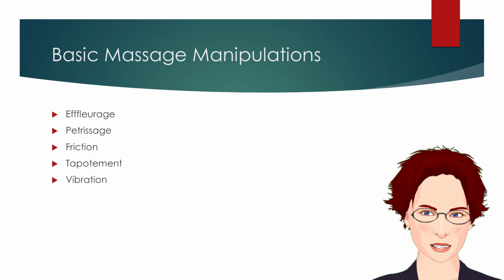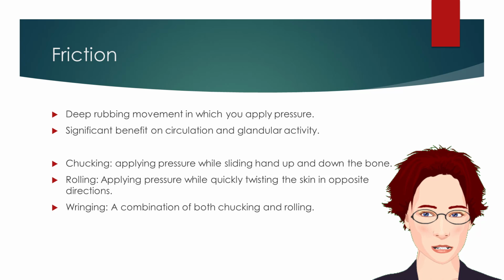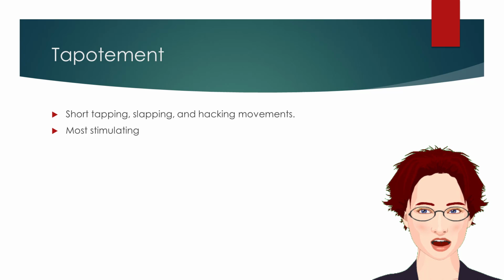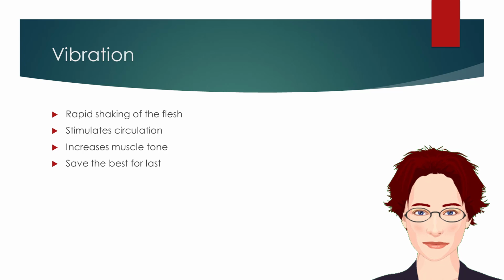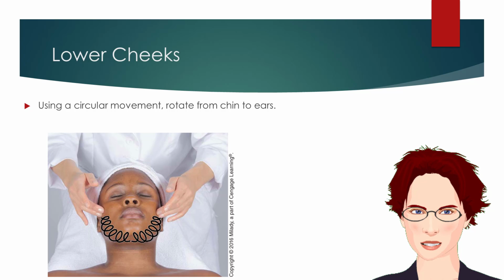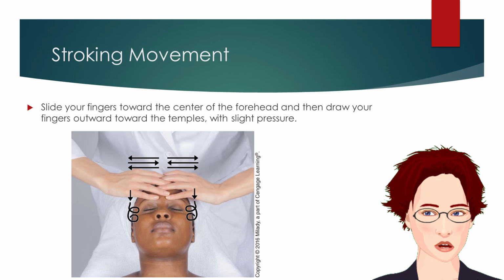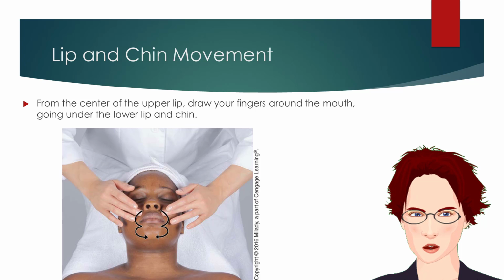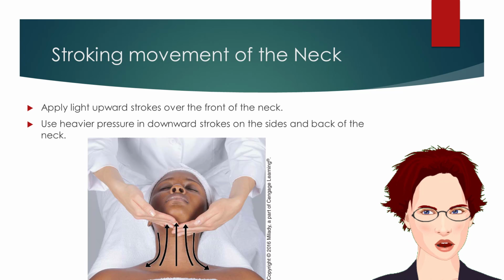Learn the Basic Techniques of a Facial Massage